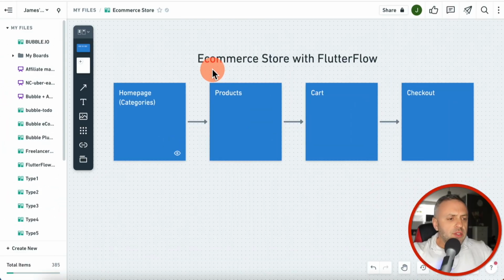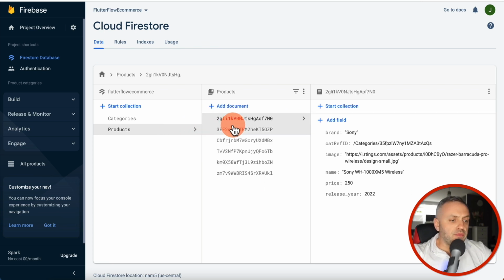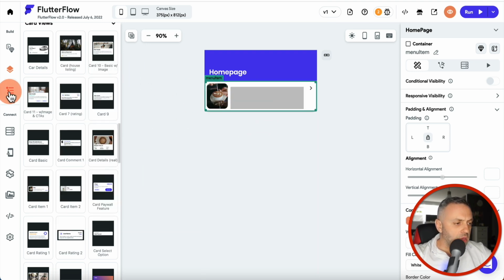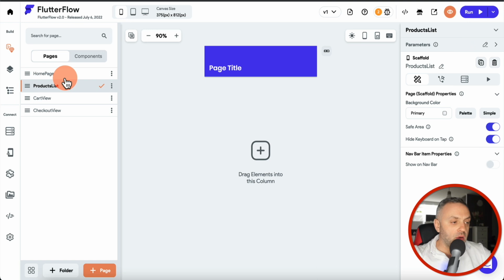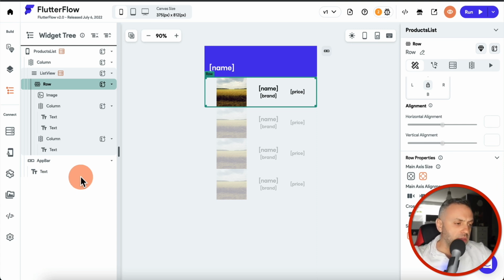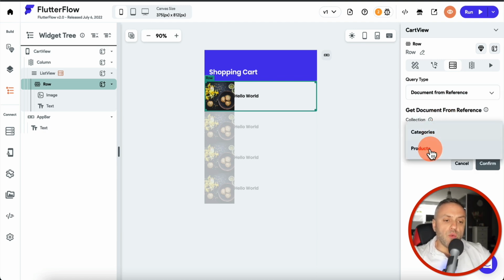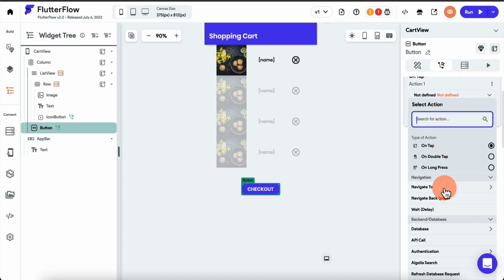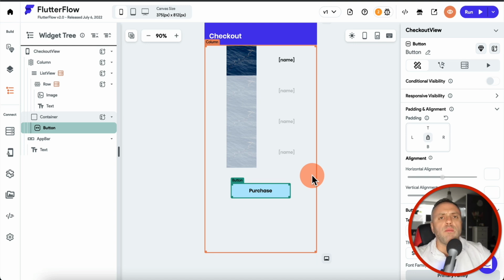Build An eCommerce Site with FlutterFlow! (FULL TUTORIAL) | FlutterFlow Training 2022